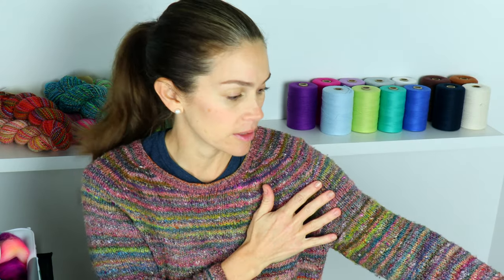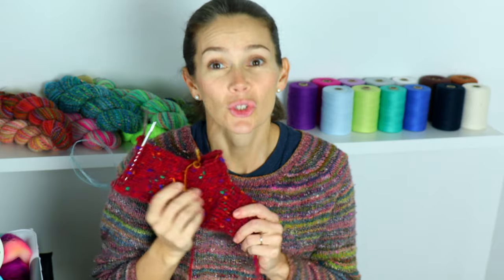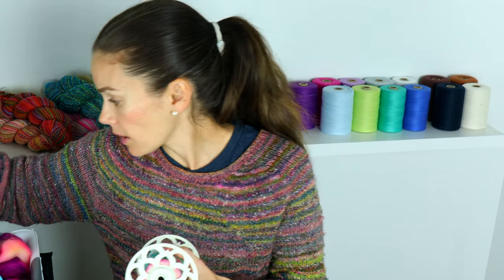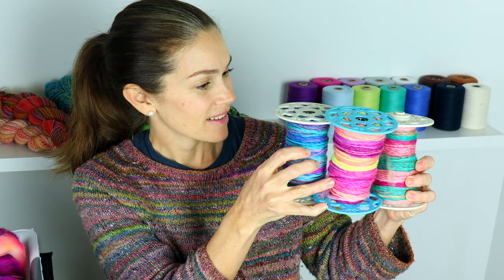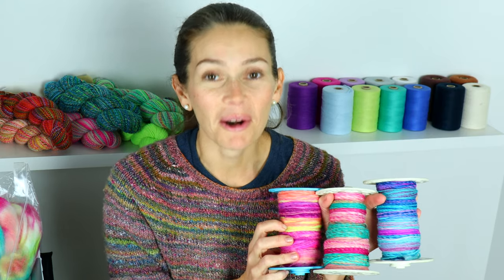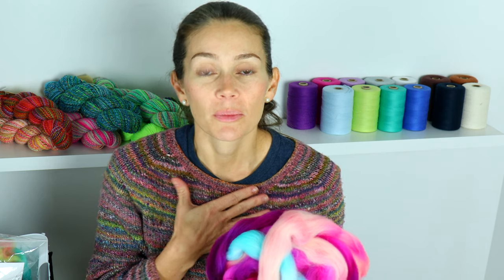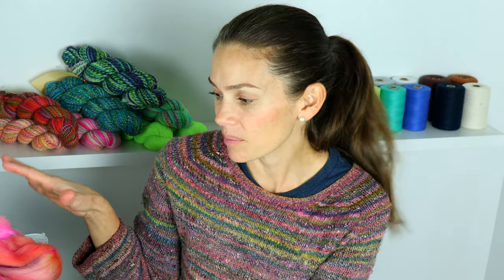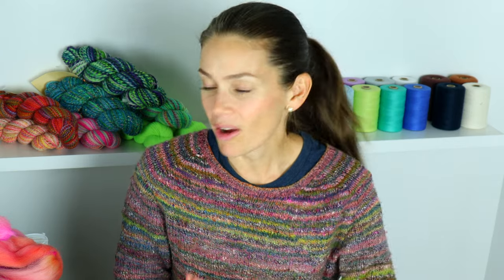Pineapple Knits | Episode 139 | Lots of spinning!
FEBRUARY club preorders are now available!

WEARING
Handspun Forager Sweater

Yarn details:
Hedgehog Fibres Clubs from January, February, April, July 2020
Split in half, each half stripped in four lengthwise (eight strips)
Continuous back draft with smoothing, 4-5 drafts then take up
8:1 ratio
Ply: 12.5:1 ratio

Total: 486g, 1 lb 1.14 oz, 1164 yds (prewash)

My current fav wheel!

Pattern:
Forager by Isabell Kraemer

KNITTING

Mittens!
Pattern: The World’s Simplest Mittens by Tin Can Knits

Colorway: Fire Red Tweed (please let me know if you know where I can buy more!)

SPINNING

Sweater spin
Fiber: all from Woolfiend
Dear Diary on Targhee
Unboxing Video on BFL
Sundress on Corriedale
Mai Tai on Targhee

Splitting each fiber in half lengthwise, then in half again. Spinning each half of fiber per bobbin, then will combo ply with each other.

SHOP NEWS